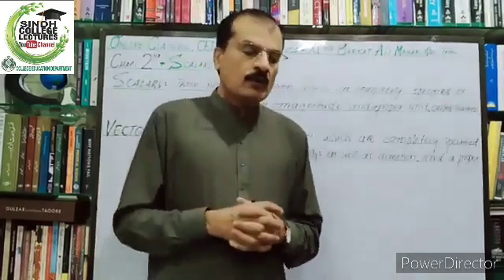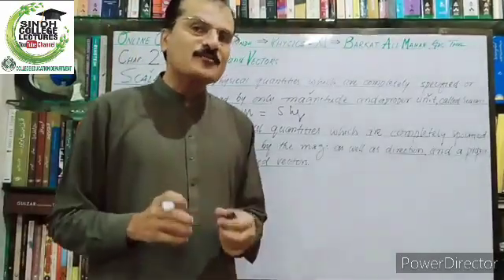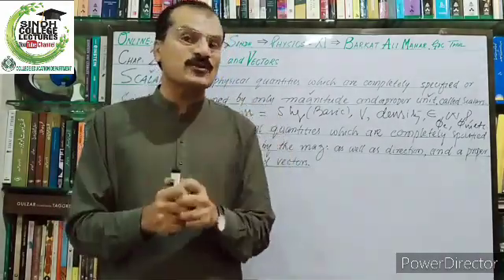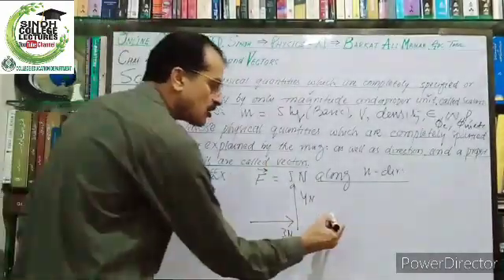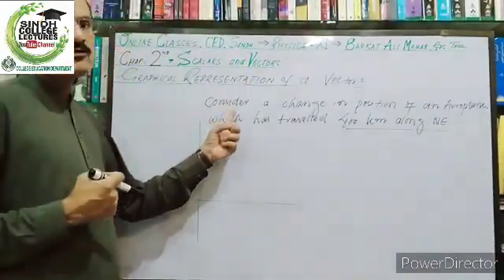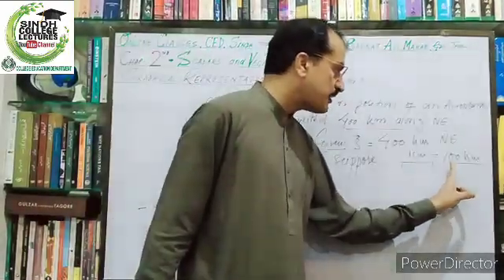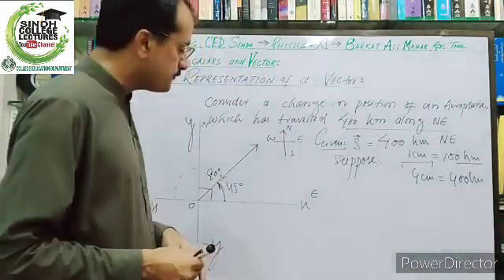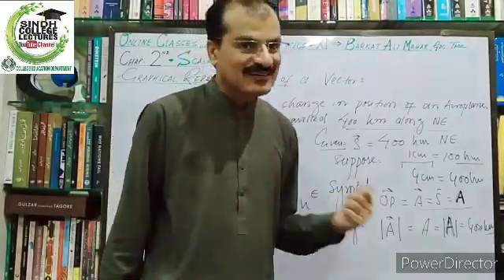INTRODUCTION TO SCALARS AND VECTORS